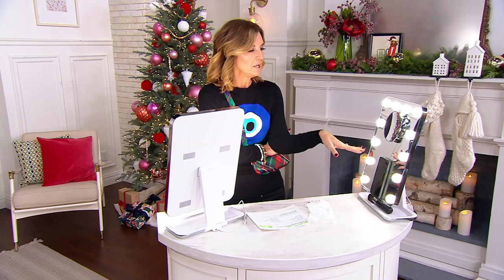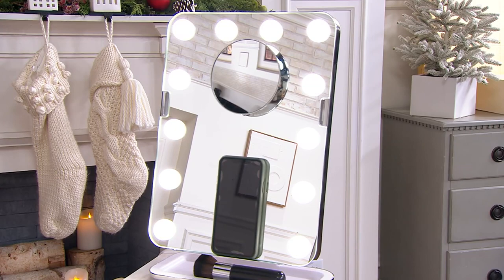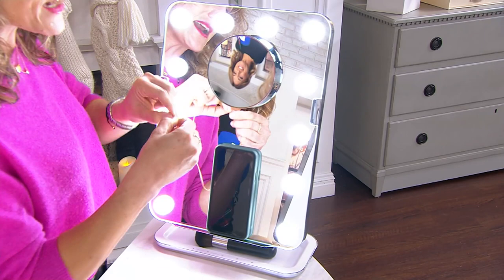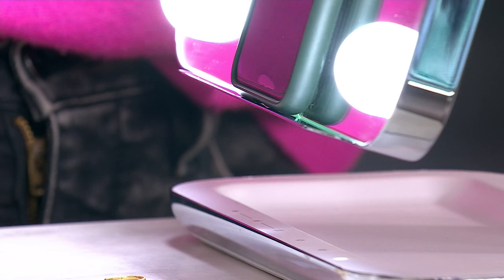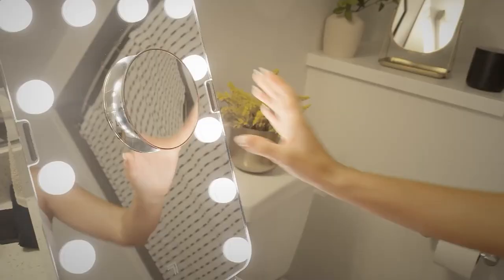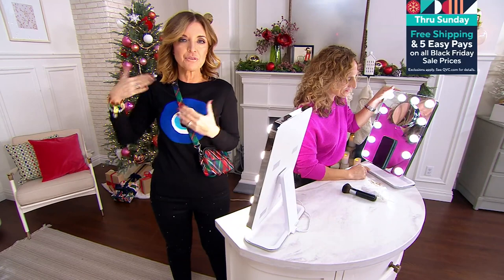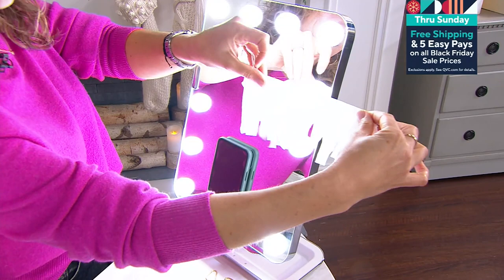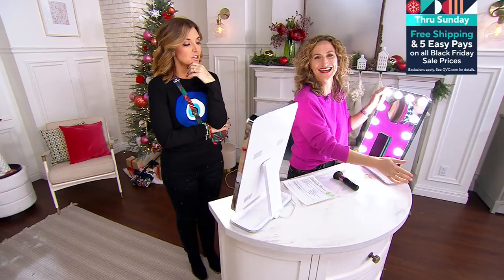Sharper Image SpaStudio Hollywood Vanity Mirror with Fans on QVC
Sharper Image SpaStudio Hollywood Vanity Mirror with Fans

Get hair-, makeup-, and nail-ready with the SpaStudio Hollywood vanity mirror. Customize your look for any light with adjustable LED brightness and color temperatures. Two fans up top help to keep you cool while the two fans below are a quick cure for drying just-polished nails. Listen to your playlist, watch a tutorial, or charge your smartphone with the Qi wireless charging stand. From Sharper Image.